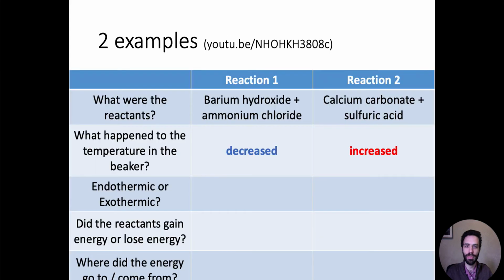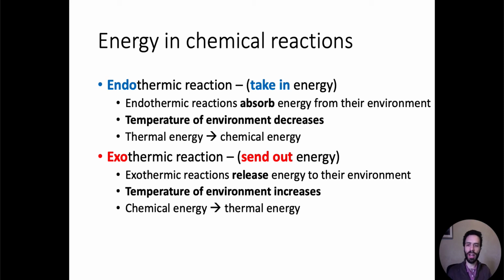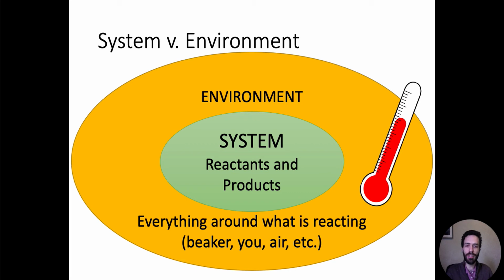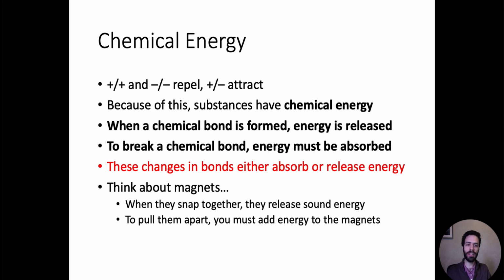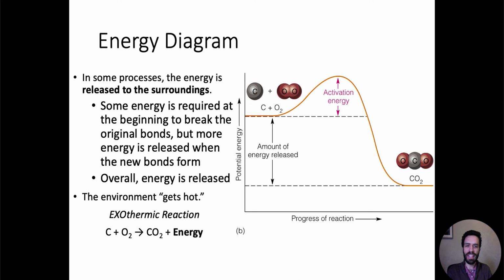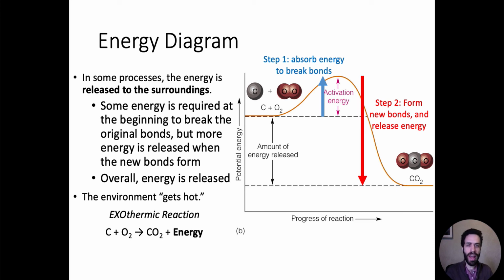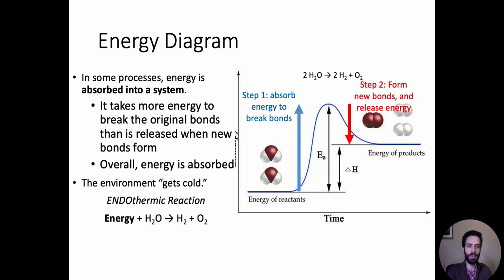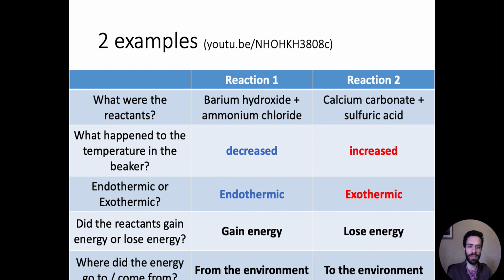Endothermic and Exothermic reactions